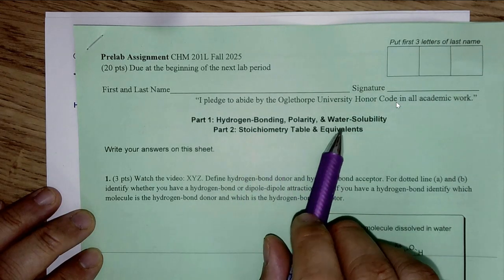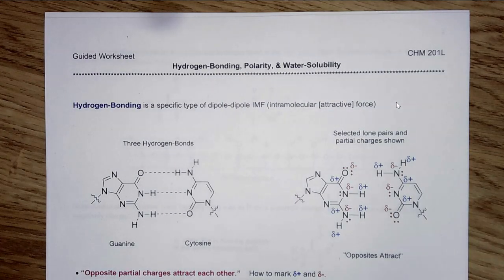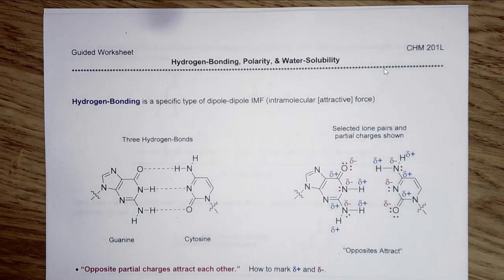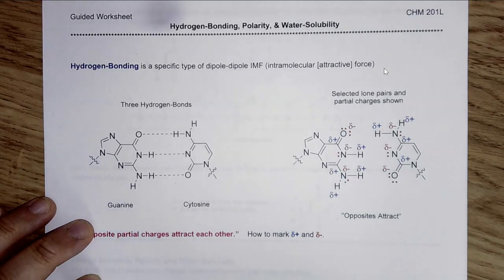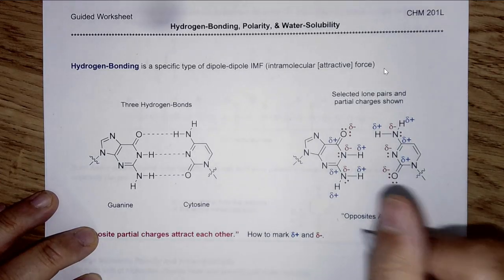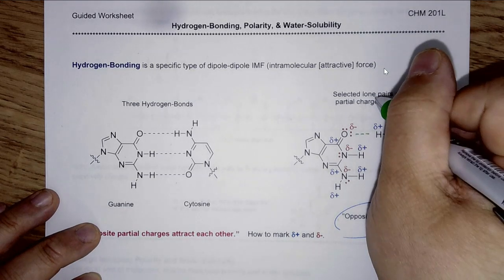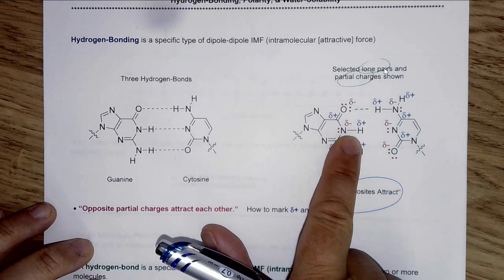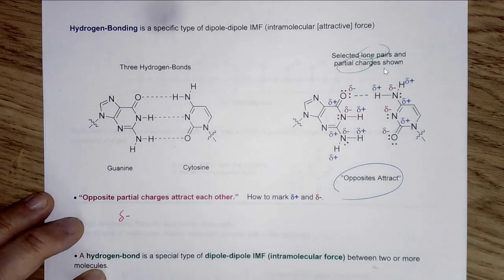Hydrogen-Bonding, Polarity, & Water-Solubility (Fall 2025)